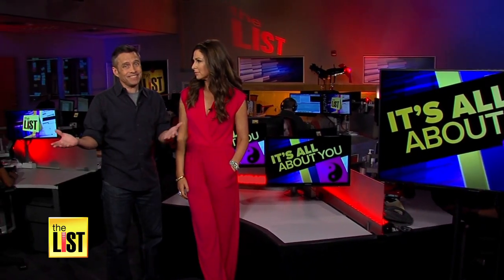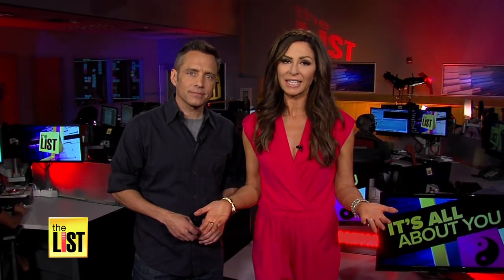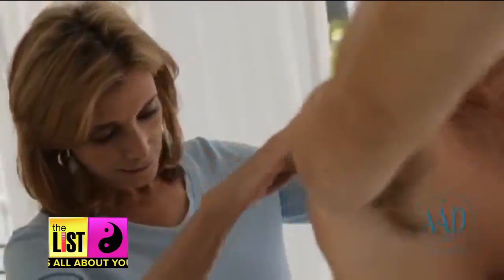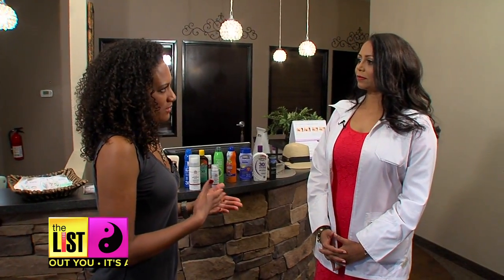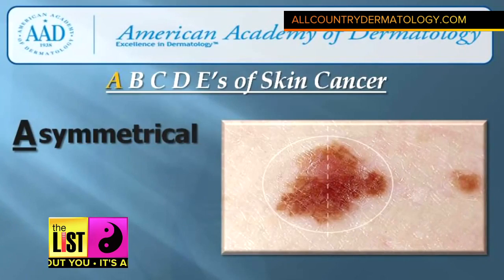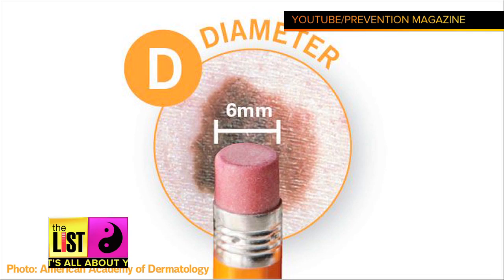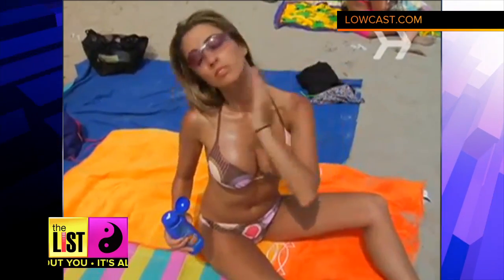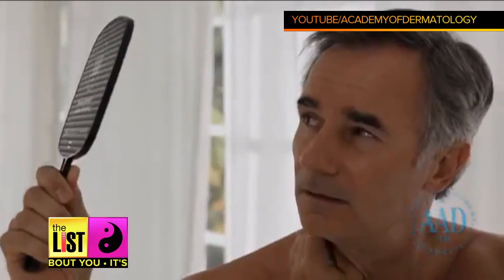MOLEY MOLEY MOLEY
Moles. Those little things on your skin, resembling anything from your great-aunts hairy bump protruding from her chin, to the sexy little beauty spot seen on Cindy Crawford's cheek, and everything in between. Whatever you call them, wherever they are on the body, they need to be checked for irregularities. With Melanoma on the rise what should we look out for? The List's Donna Ruko checks in with dermatologist Dr. Jayshri Gamoth to get the list on how to spot a suspicious spot.